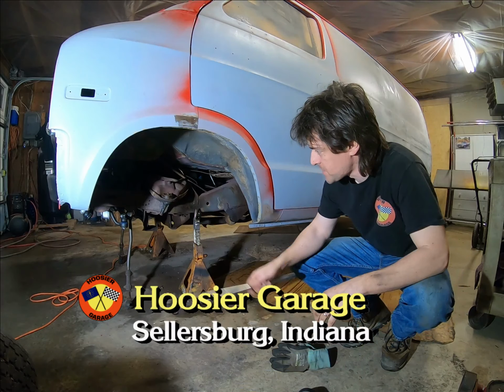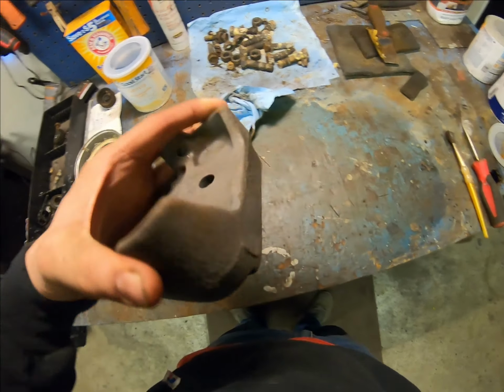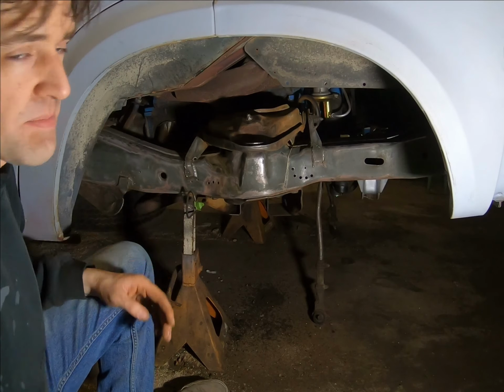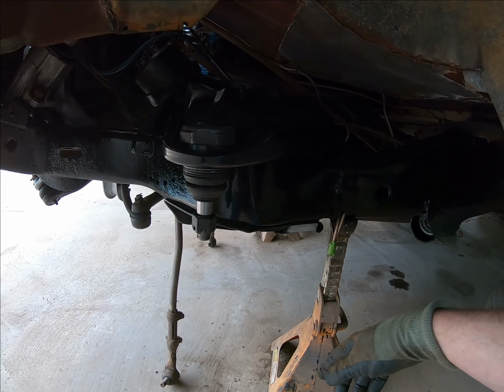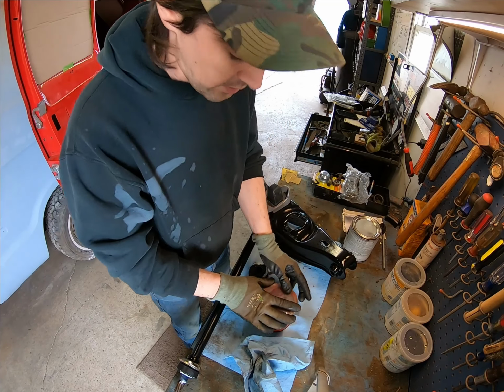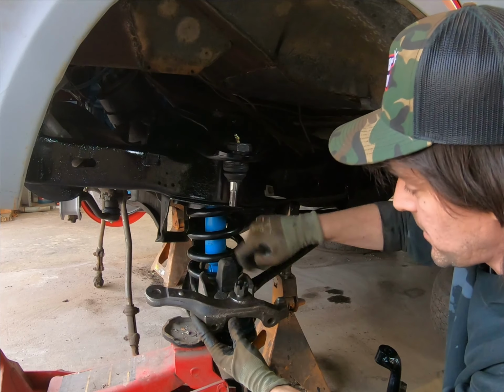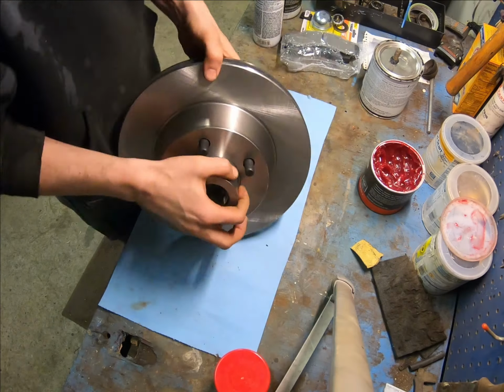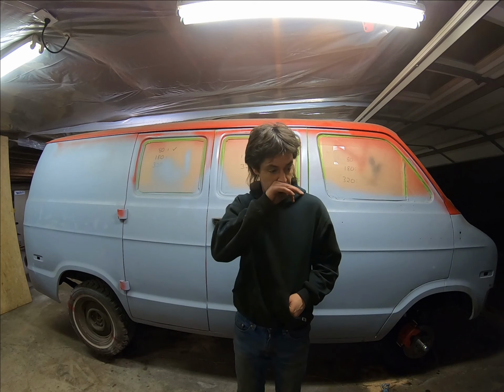Disc Brake Swap PART 2 - Hoosier Garage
This sums up the balance of the disc brake swap, getting all of our parts, getting them cleaned up, painted, and installed. Pretty simple.

Chapters:
0:00 Refresh and New Parts
20:43 Assembly!